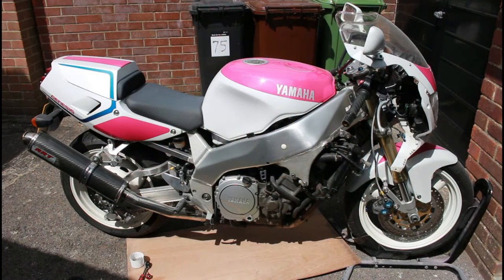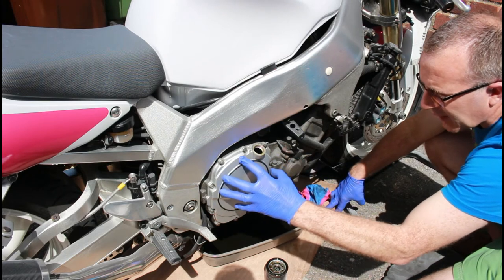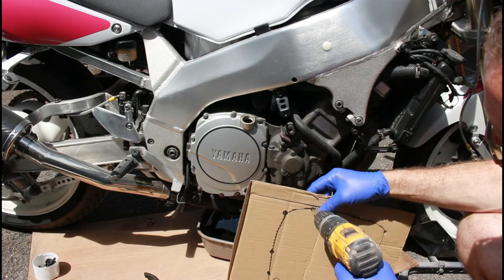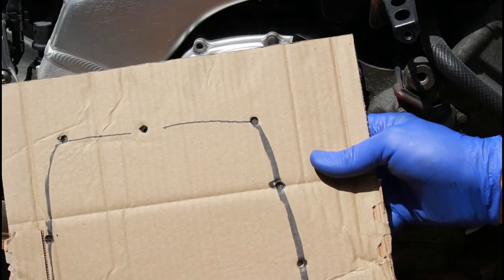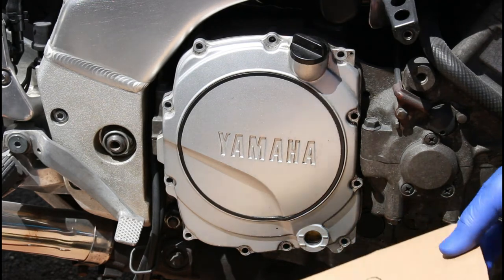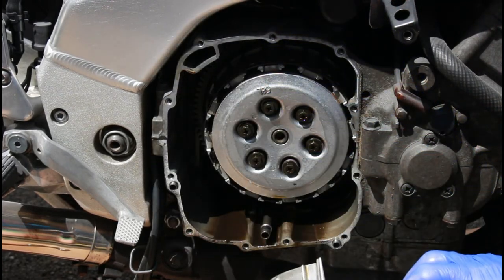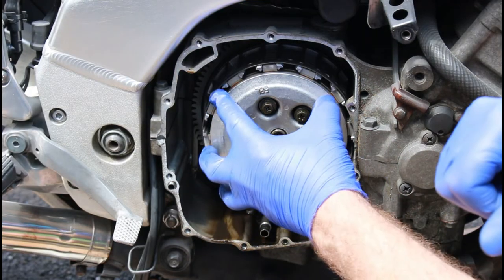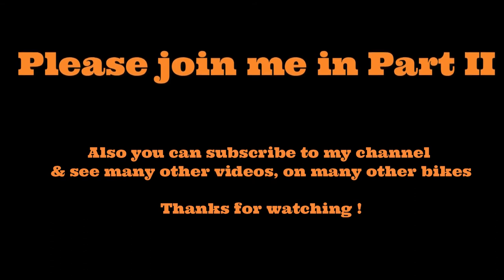Changing a motorcycle clutch part I Yamaha YZF750 R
A two part, detailed how to, from Deano's Garage,  on changing the clutch plates on the Yamaha YZF750R, but relevant to so many other wet clutches.